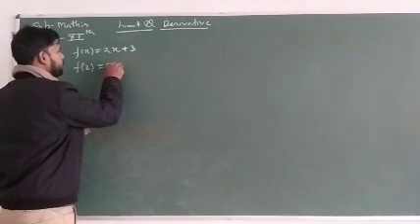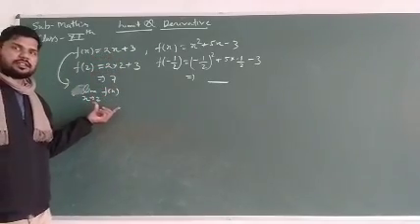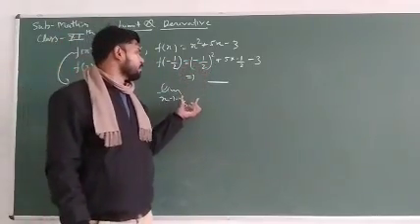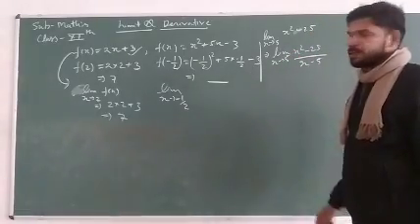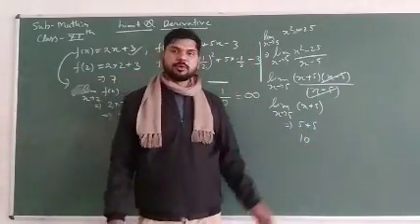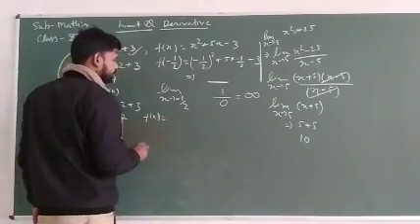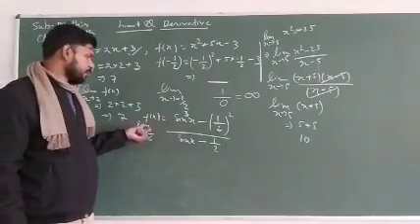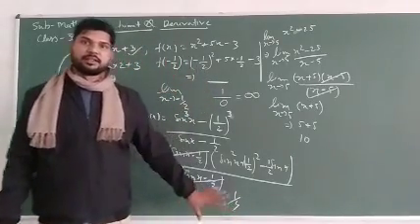Limit and derivative 1